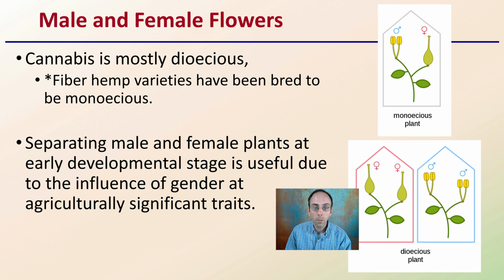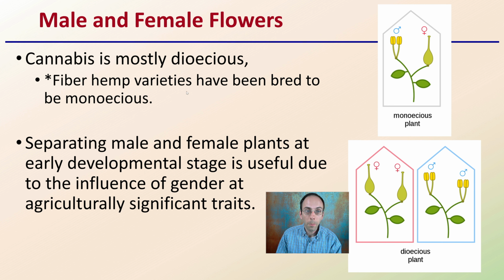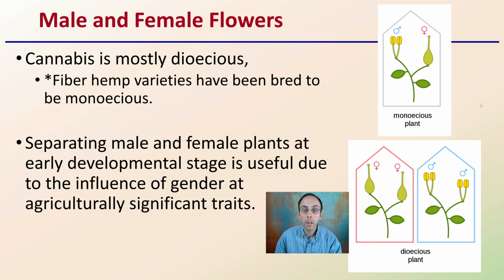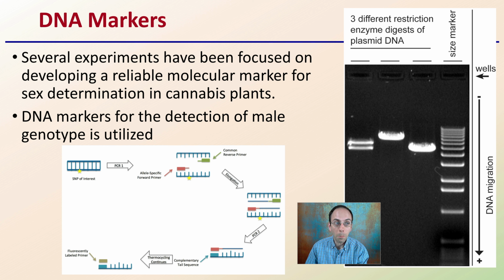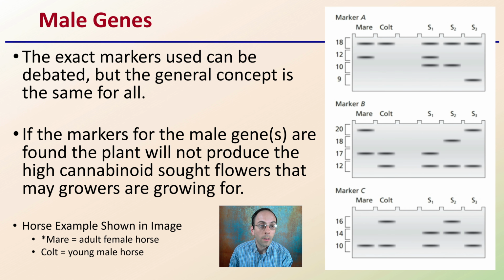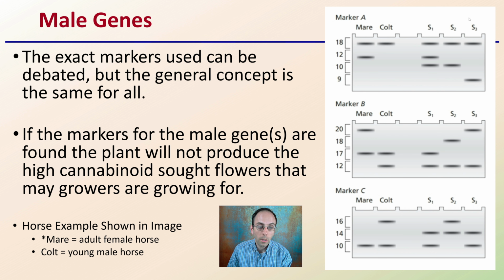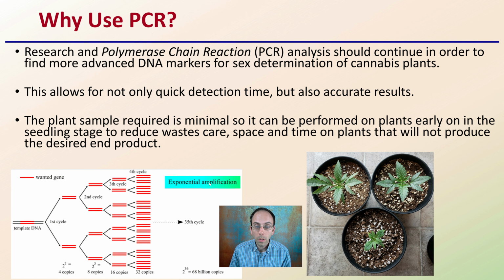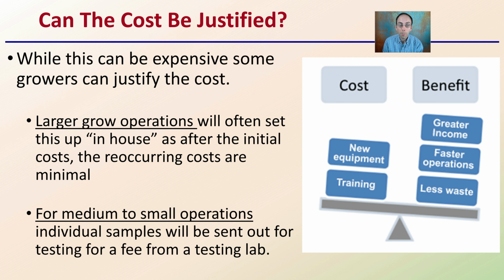Determining Cannabis Sex Using PCR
Professor DeBacco

Male and Female Flowers
Cannabis is mostly dioecious,
*Fiber hemp varieties have been bred to be monoecious.

Separating male and female plants at early developmental stage is useful due to the influence of gender at agriculturally significant traits.

DNA Markers
Several experiments have been focused on developing a reliable molecular marker for sex determination in cannabis plants.
DNA markers for the detection of male genotype is utilized

Male Genes
The exact markers used can be debated, but the general concept is the same for all.

If the markers for the male gene(s) are found the plant will not produce the high cannabinoid sought flowers that may growers are growing for.

Horse Example Shown in Image
*Mare = adult female horse
Colt = young male horse
Why Use PCR?
Research and Polymerase Chain Reaction (PCR) analysis should continue in order to find more advanced DNA markers for sex determination of cannabis plants.

This allows for not only quick detection time, but also accurate results.

The plant sample required is minimal so it can be performed on plants early on in the seedling stage to reduce wastes care, space and time on plants that will not produce the desired end product.
Can The Cost Be Justified?
While this can be expensive some growers can justify the cost.

Larger grow operations will often set this up “in house” as after the initial costs, the reoccurring costs are minimal

For medium to small operations individual samples will be sent out for testing for a fee from a testing lab.

420 Magazine Source Content by Slide Title:
Title: Determining Cannabis Sex Using PCR

*Due to the description character limit the full work cited for "Determining Cannabis Sex Using PCR" can be viewed